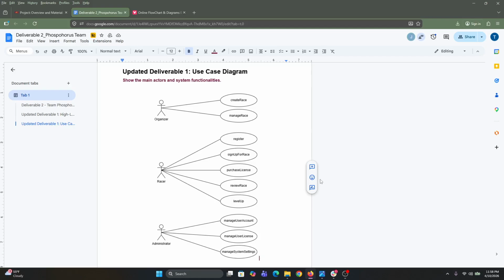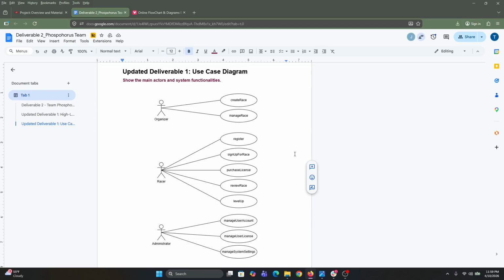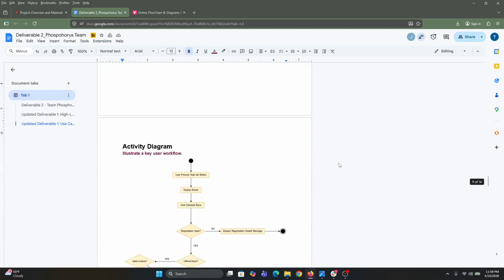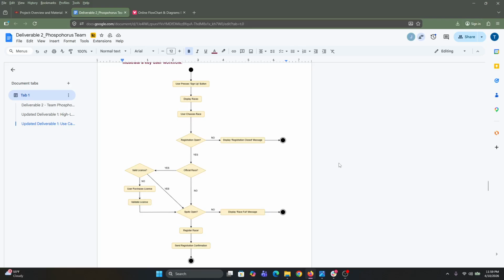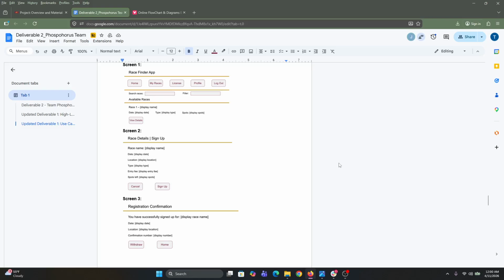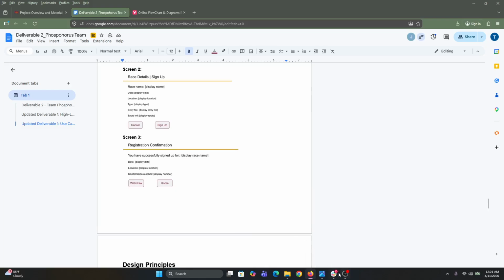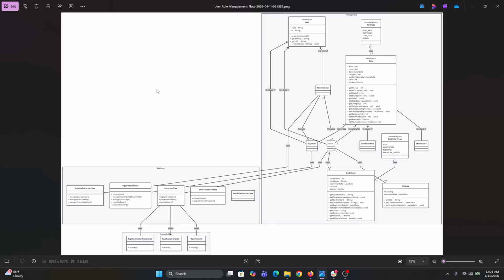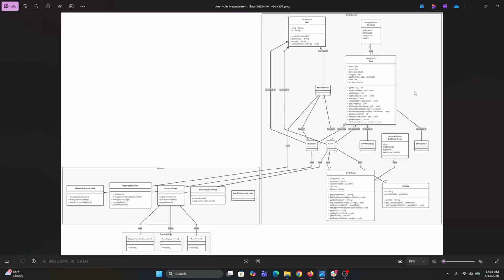TeamPhosphorus_Deliverable_2